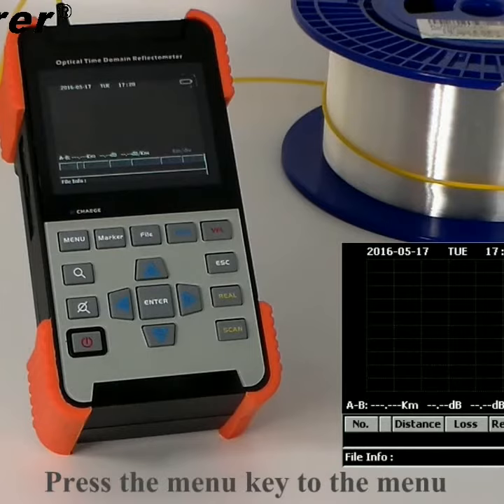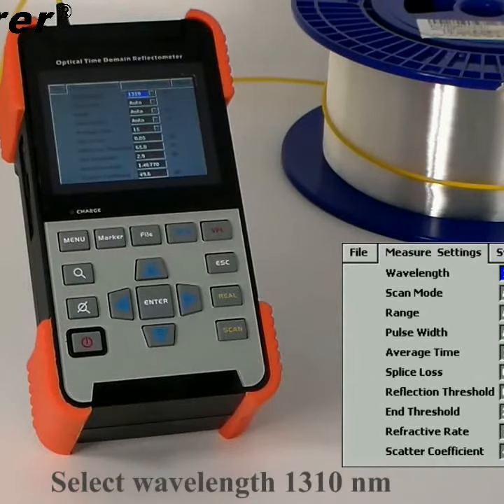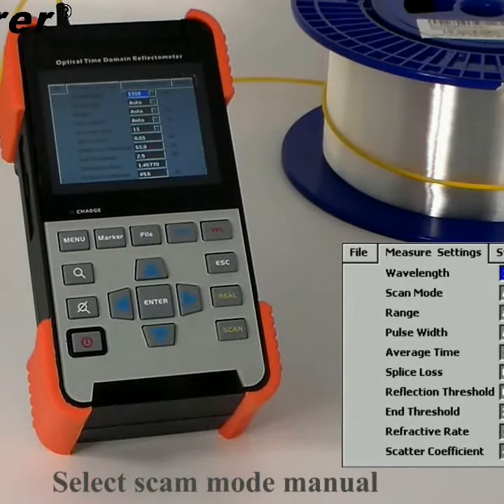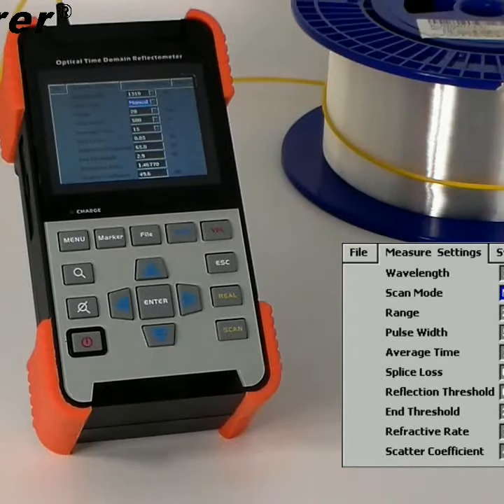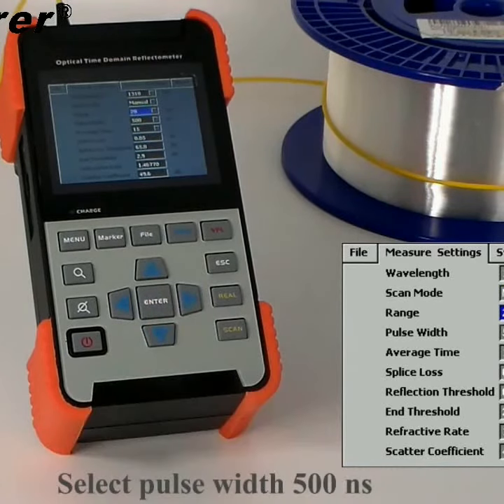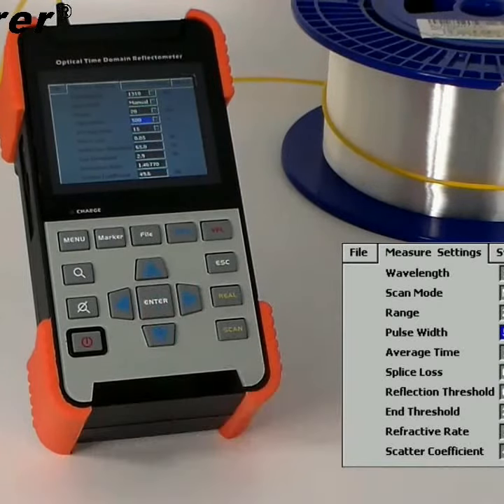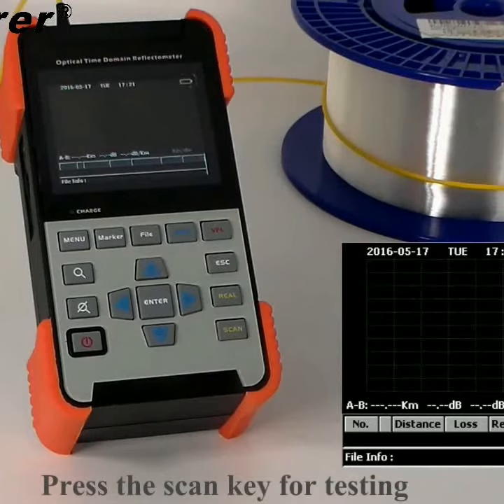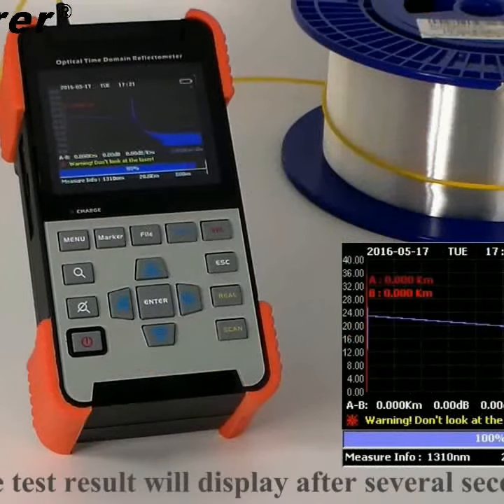2018年4月24日